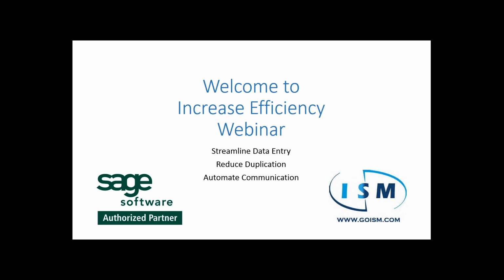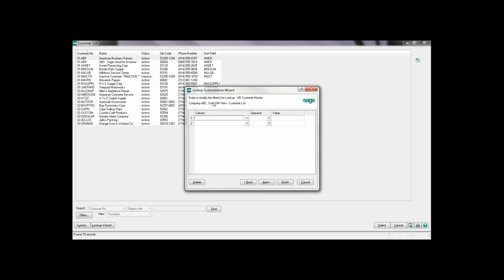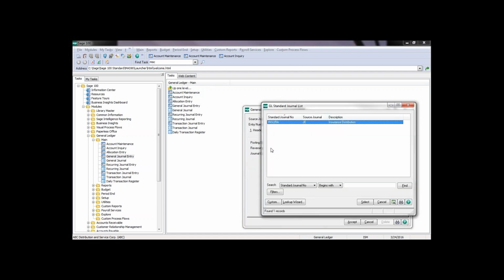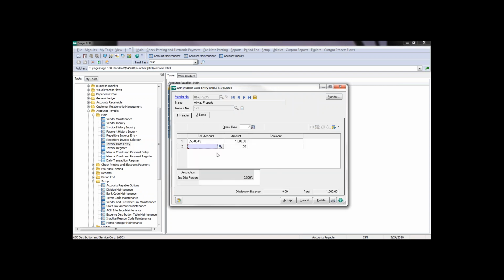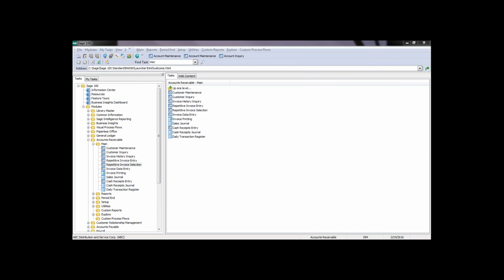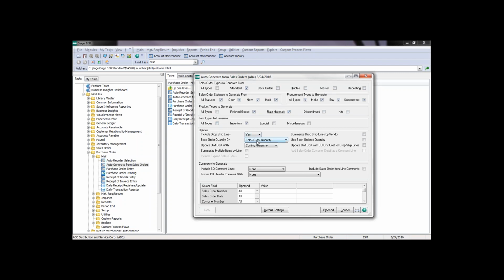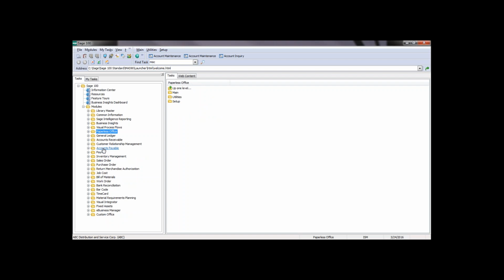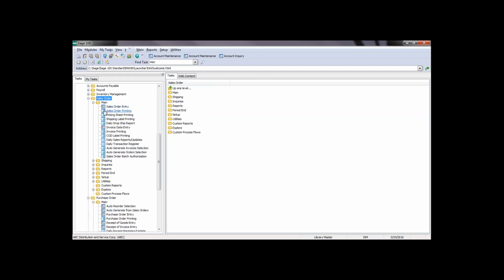ISM Lunch and Learn - Increase Efficiency in Sage 100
Developed for companies that need a wider range of features than “off the shelf” accounting like QuickBooks can offer, Sage 100 ERP provides the flexibility to choose features and modules that best suit your current business needs – along with the flexibility to expand and add functionality as your business grows.